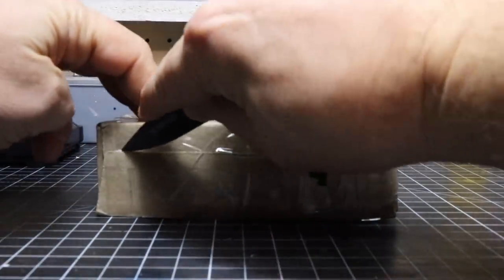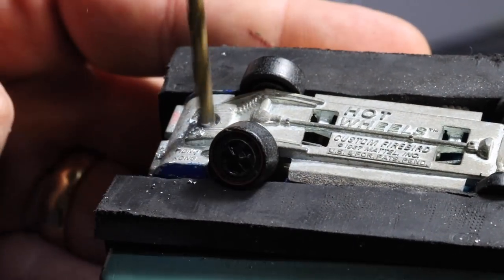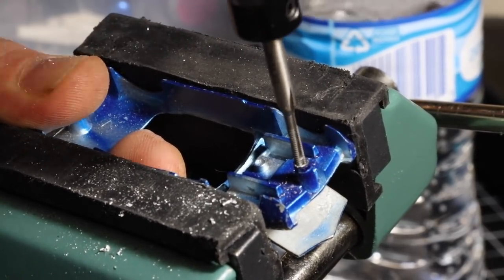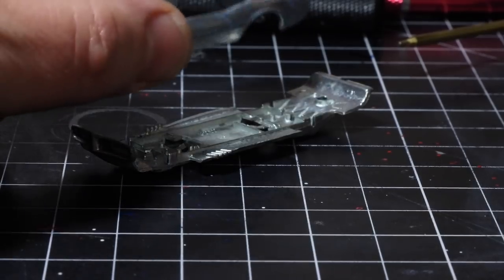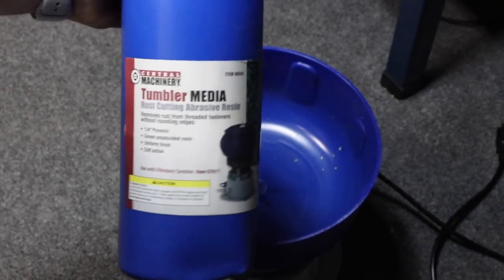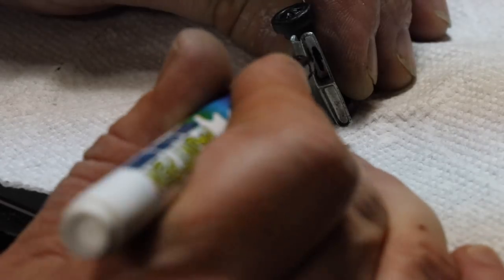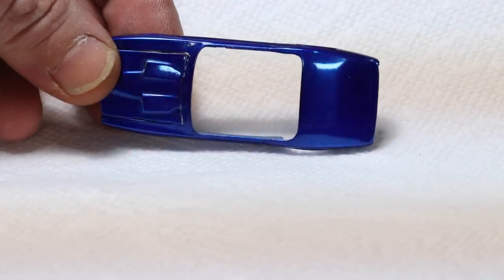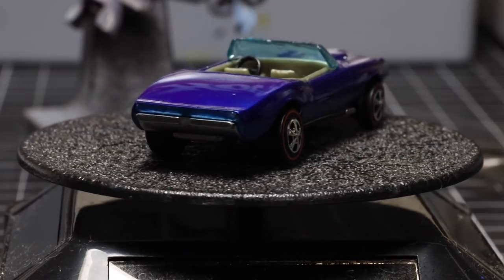Hot Wheels Redline Restoration : 1967 Custom Firebird